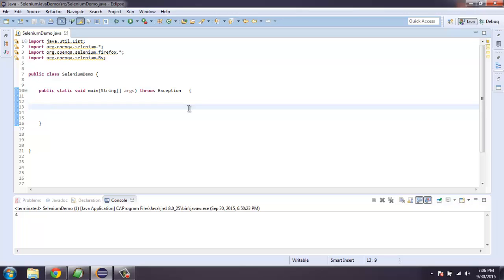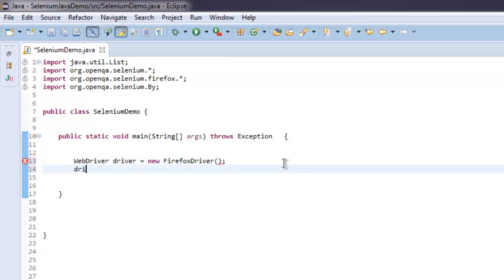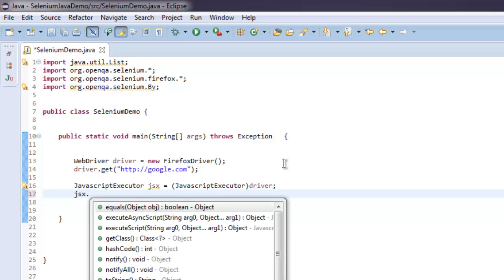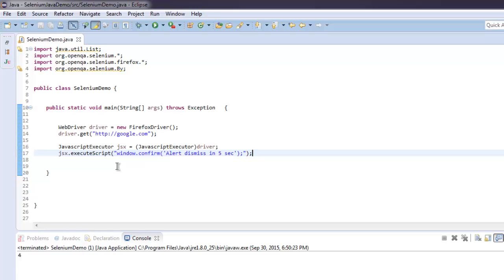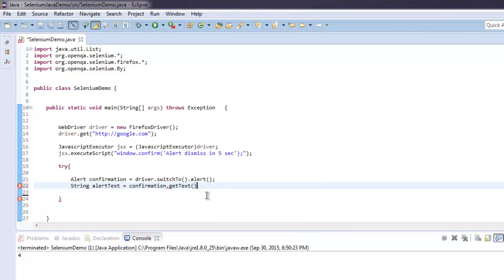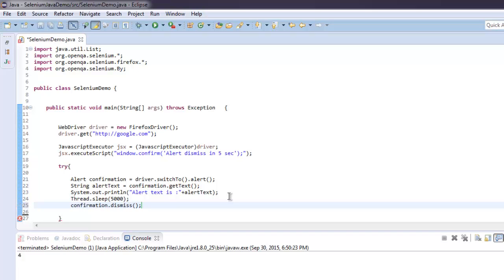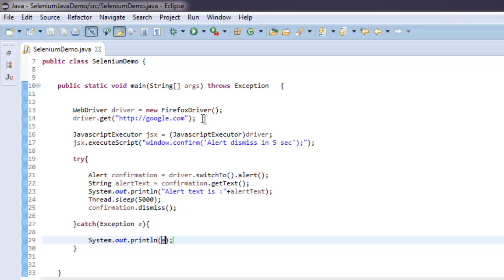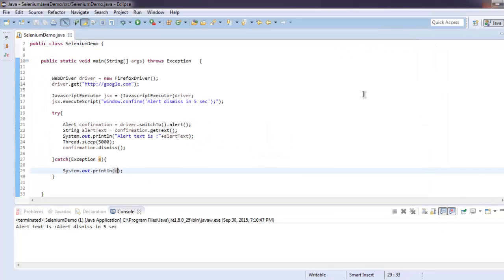Dismiss Alert Popup in Selenium WebDriver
Learn how to dismiss Alerts Popups in Selenium Java WebDriver.